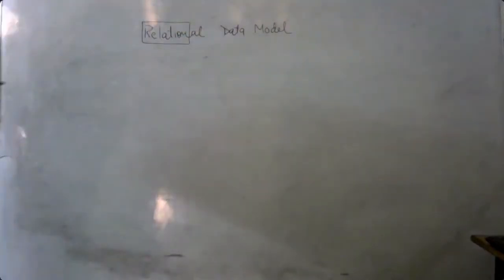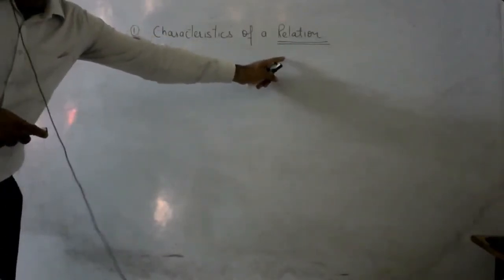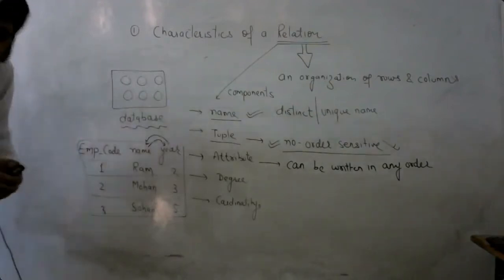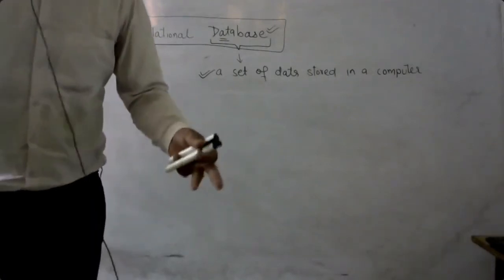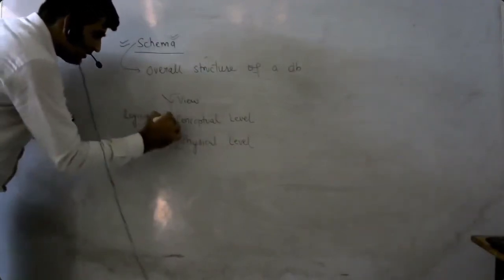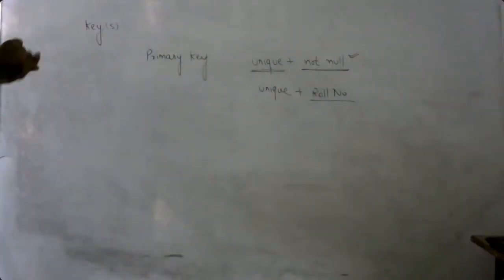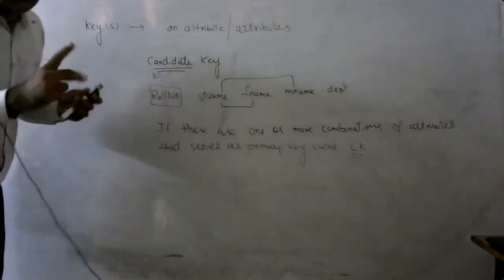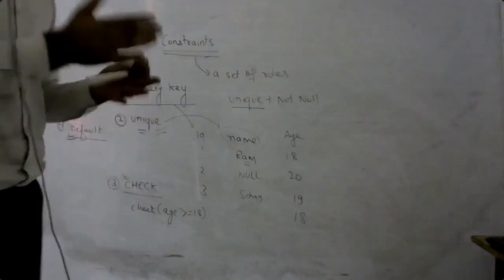Session 5 Characteristics of Key || Workshop on "Advances in DBMS"